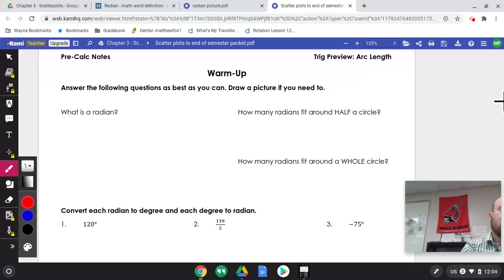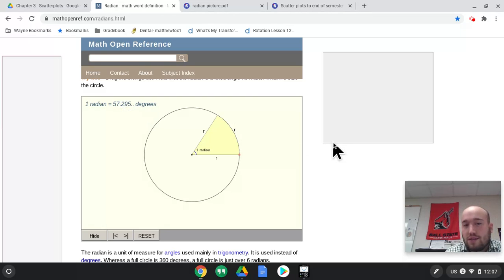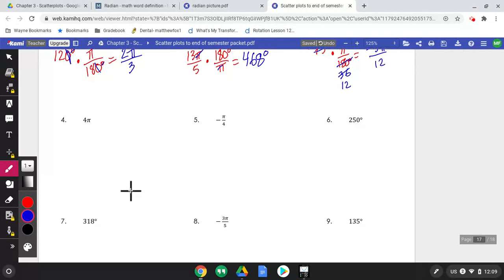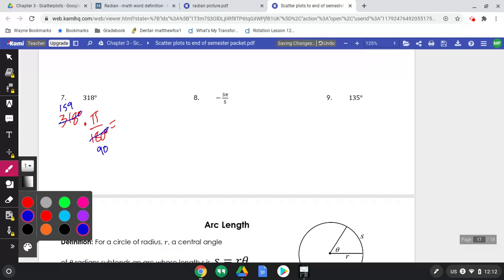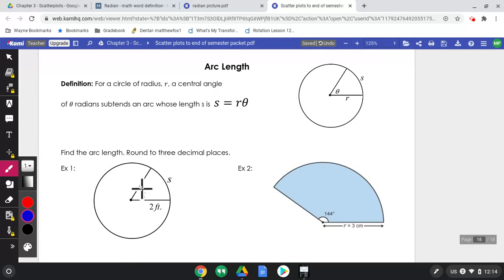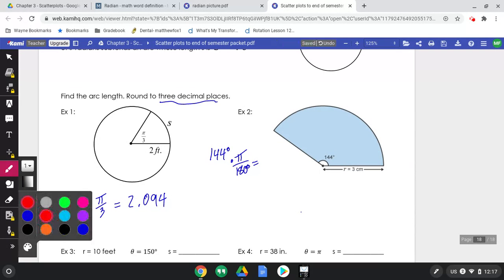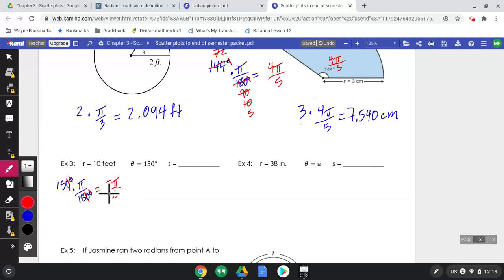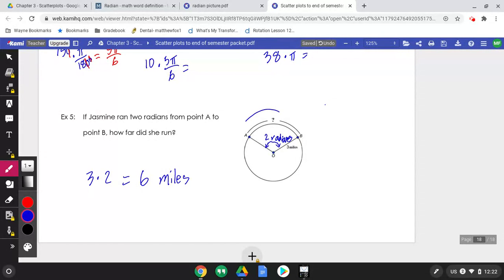Pre Calc: Trig Preview: Arc Length- January 6, 2021 or January 7, 2021